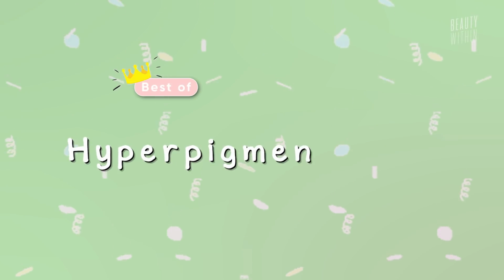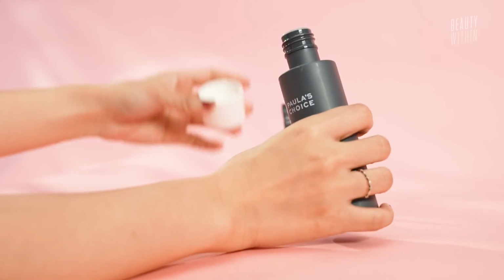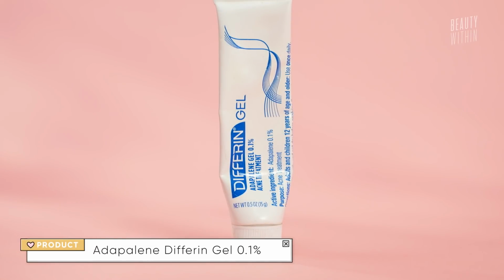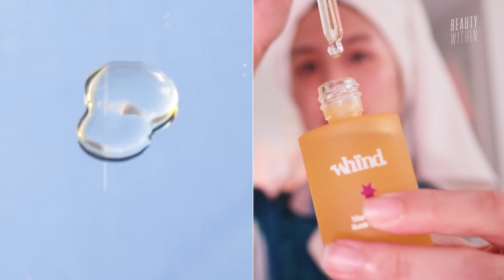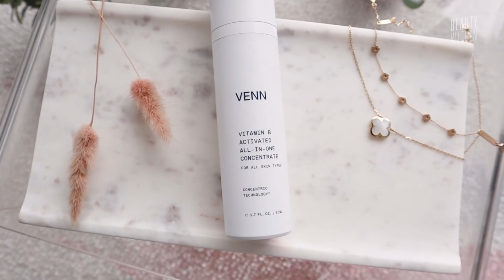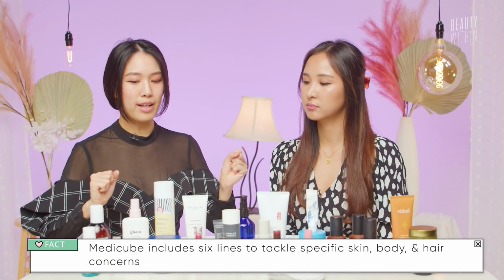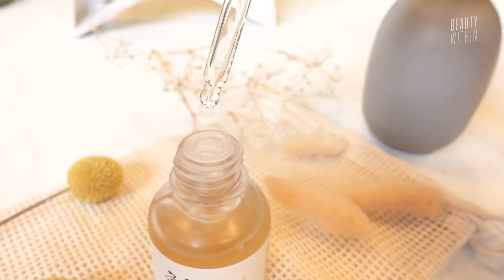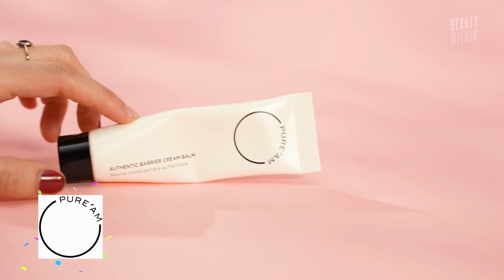👑 ULTIMATE BEST OF's for Pores, Hyperpigmentation, Acne, Gems of the Year & More! 👑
Welcome to the Beauty Within Awards Show! 👑In our second part of the Best of 2021 skincare series, we’ll be highlighting all the BEST products and brands that made the year special and our collective dry and oily skins extra bing bing! ✨Curious to find out what they are? 😍

👉JOIN OUR FAM! 👈
Join our new online community here, a place where you passionate souls can dive deeper into all things skincare and lifestyle

Here's a code you can use to get started and get to know the space: “ONEOFUS” to join us for $1 this month (valid until 12/25)

Best of 2021 Skincare Products to Wrap Up This Year

Paula’s Choice Skin Perfecting 2% BHA Liquid Exfoliant ($29.50)

Biossance Squalane + 10% Vitamin C Dark Spot Serum ($62)

Biossance Squalane + 10% Lactic Acid Resurfacing Night Serum ($62)

Dr. Ceuracle Royal Propolis 33 Ampoule ($26-48)

Dr. Ceuracle Vegan Kombucha Tea Essence ($38)

Dr. Ceuracle Vegan Kombucha Tea Lip Balm ($14)

🎈BEST GIFT’S UNDER 50: for all the ~special~ ppl in your life